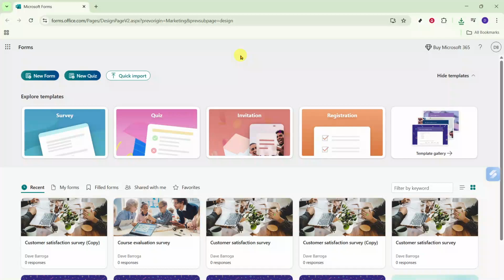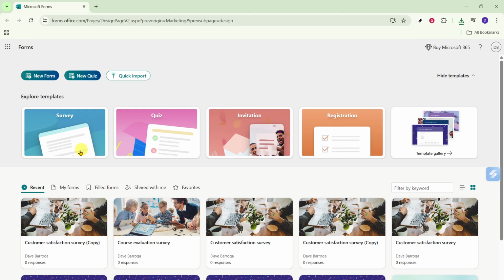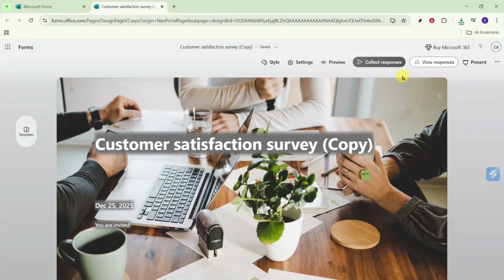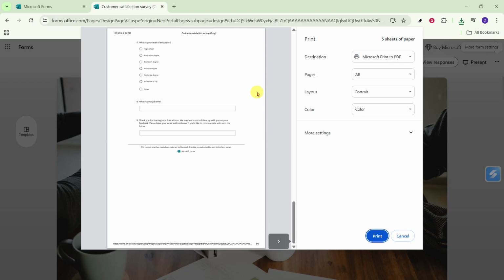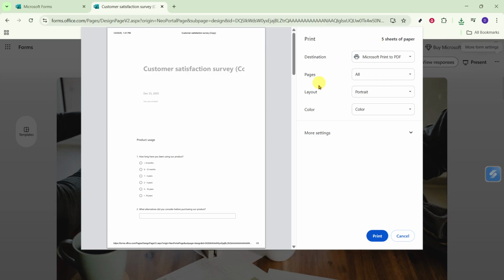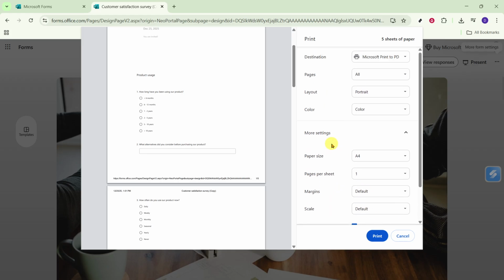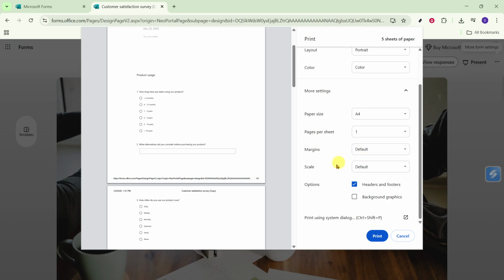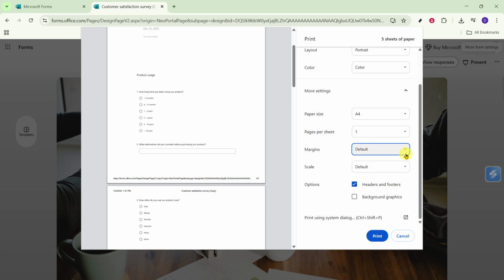How To Print All Responses In Microsoft Forms (2026) (Step By Step Guide)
How To Print All Responses In Microsoft Forms (2026) (Step By Step Guide) Learn how to print all responses in Microsoft Forms easily with this step by step guide. In this tutorial, we show you how to print survey responses, export Forms data, and manage your responses efficiently. This Microsoft Forms print tutorial is perfect for beginners who want a clear guide on printing responses, using Microsoft Forms effectively, and following simple tips for smooth response management.